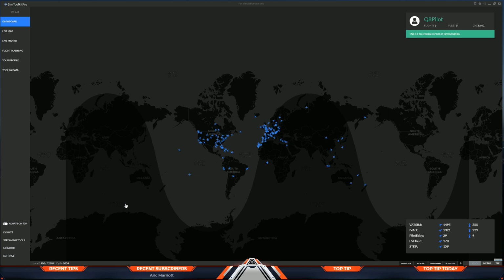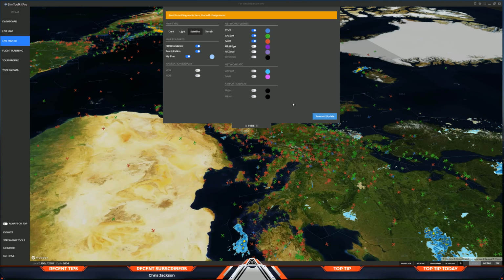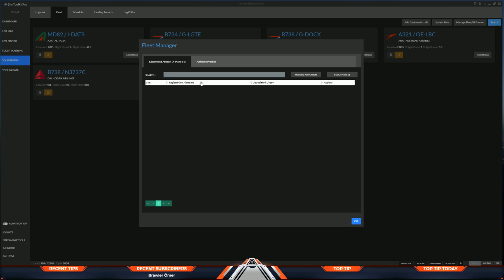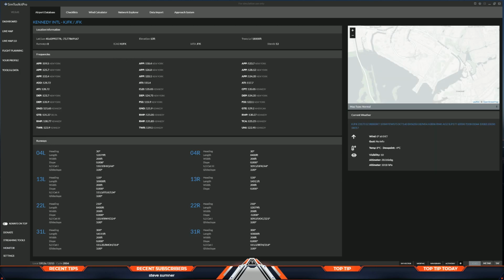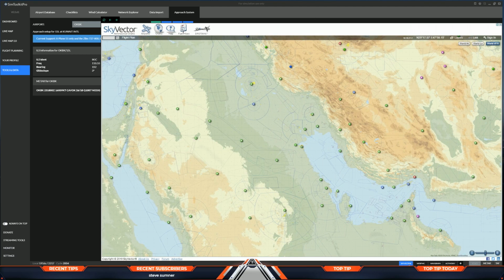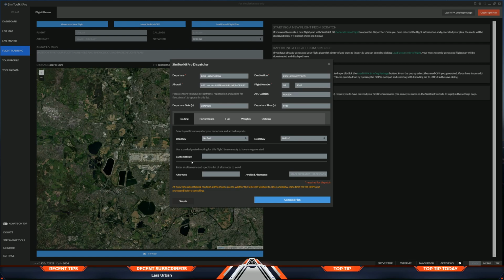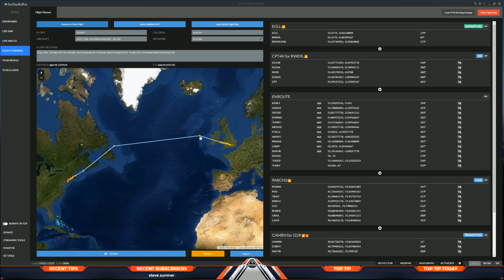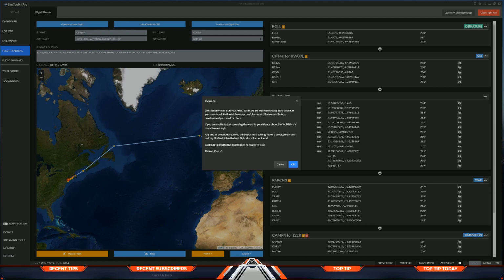SimToolKitPro v0.5.61 | Pre Release Version | Live Stream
SimToolKitPro is a completely free modern cross platform (soon) Electronic Flight Bag with so much more! Under heavy and rapid development over the last 18 months SimToolkitPro has grown into an indispensable flight simming companion. Reducing system load by consolidating tools, having everything within reach during the flight from up to date METAR, to the latest charts, SimToolkitPro is the all-in-one app for flight simulation.

⏬ Computer Specs ⏬
- ASUS MAXIMUS IX Formula Motherboad
- I7 7700K @4.6 GHz
- 64 GB RAM
- ASUS Nvidia RTX 2080 Ti 11 GB GDDR6
- 2 1TB M.2 SSD
- 8 TB HD
- Liquid Cooled